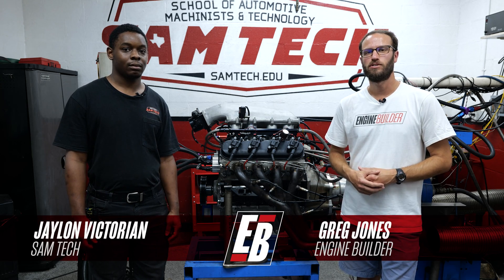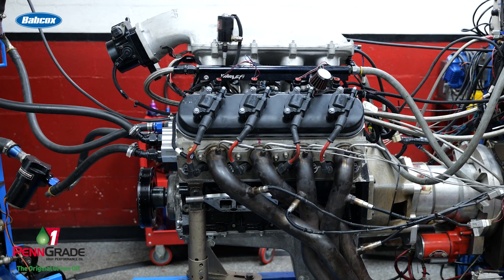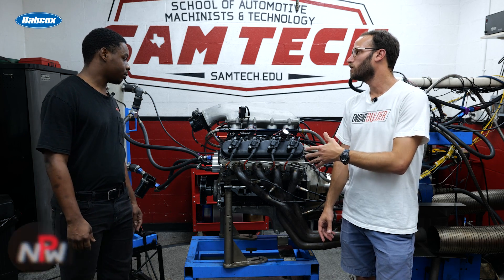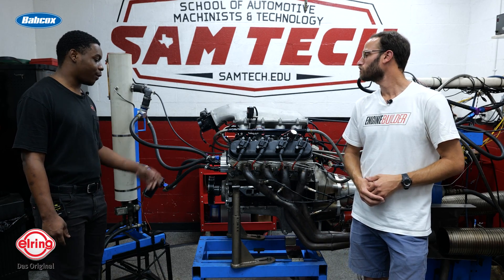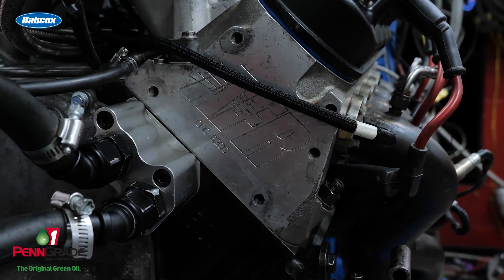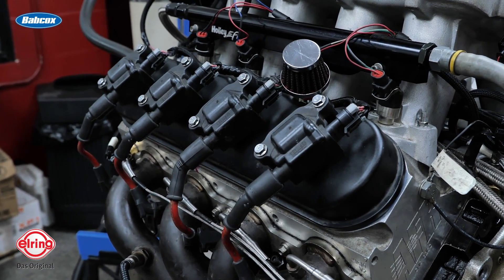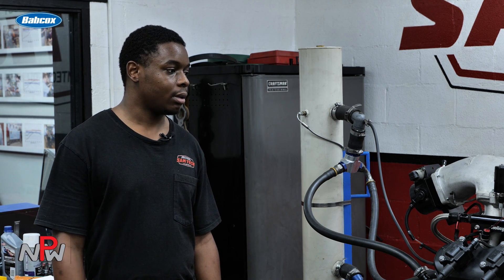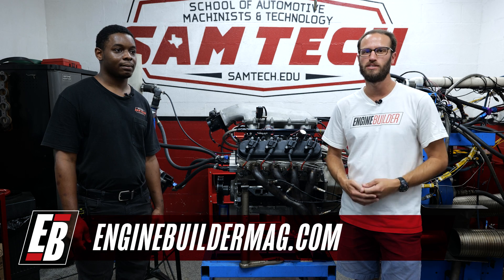1,100 HP Nitrous LS Engine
During a recent visit to SAM Tech in Houston, we not only got a full tour of the school's facility, but we also got to speak with a few students about their time there. One student in particular, Jaylon Victorian, was wrapping up an 1,100-hp nitrous LS engine build on the dyno.